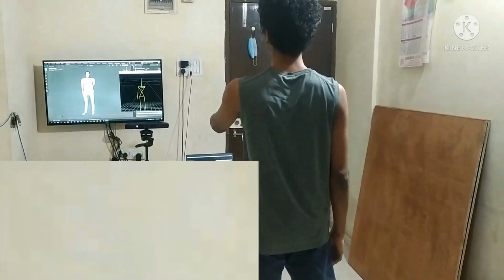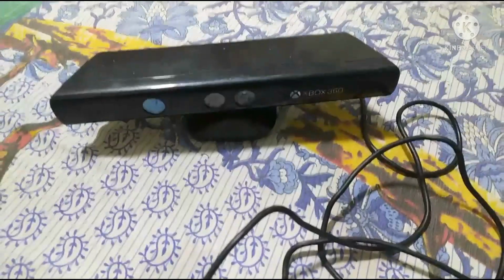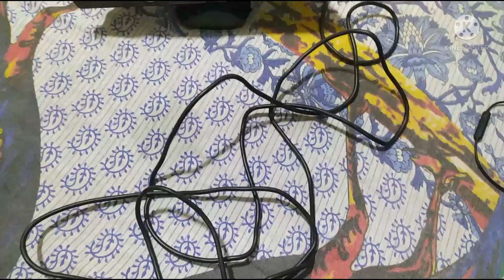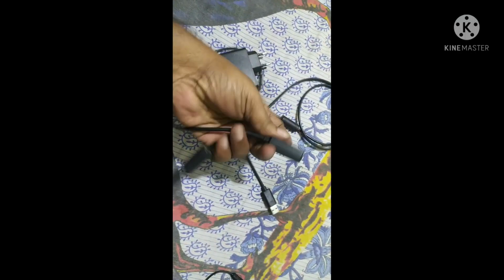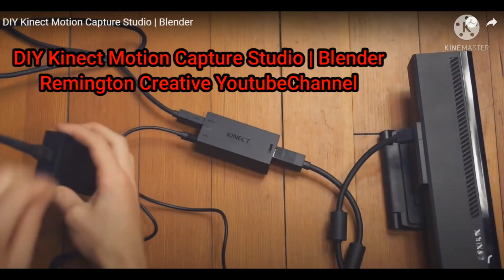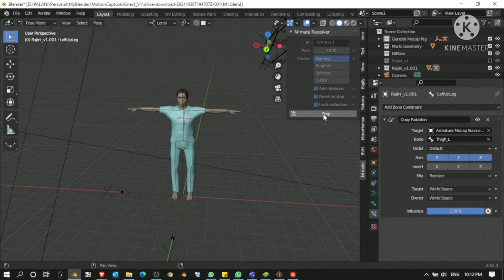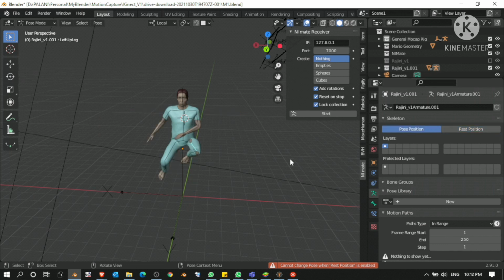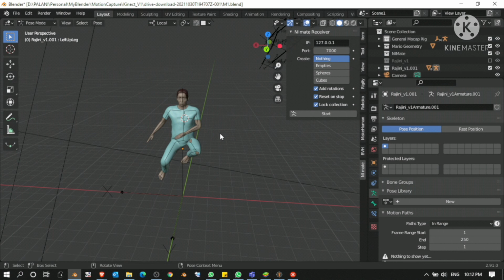Motion Capture in Blender 2.90 using Xbox 360 V1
After many attempts, finally  I have reached a satisfied result from Xbox 360. Still there is some works in queue for implementations. I have given below the  links which I have mentioned in this video.

Sample rig that I have used in my Blender file is from following channel

Software Details
Blender 2.9.0
Delicode NI Mate 2.14
MakeHuman Community